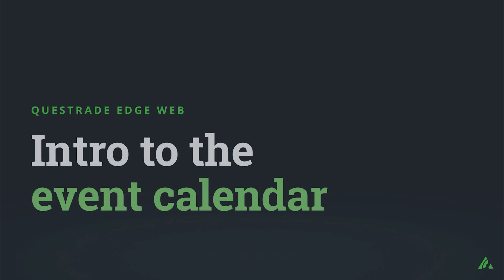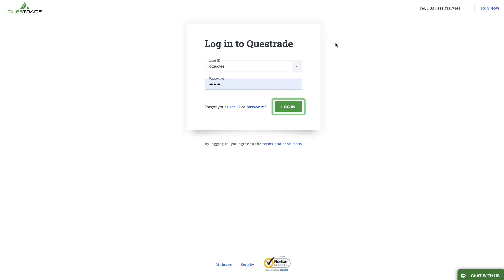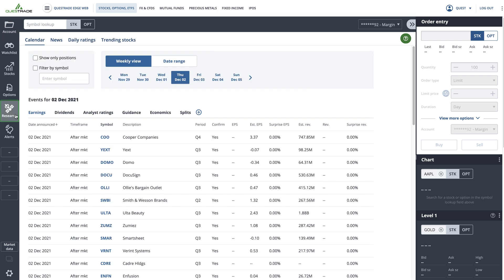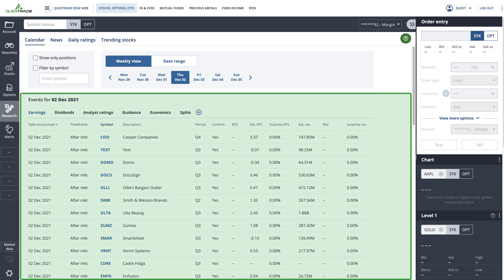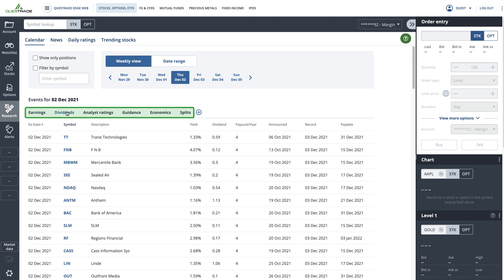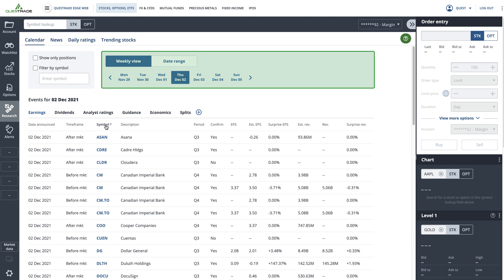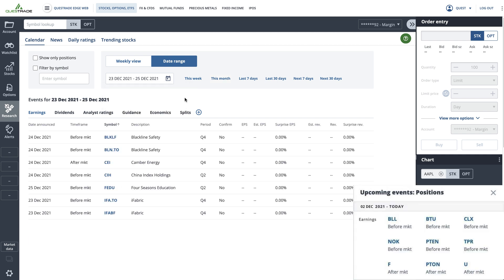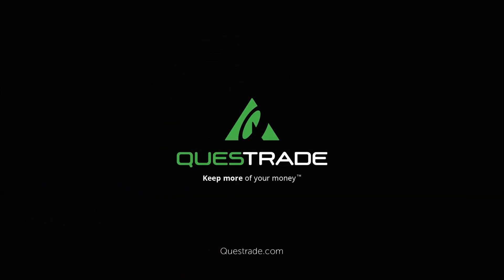Intro to the event calendar | Questrade Edge Web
In this video we will give you a step-by-step walk through of the Questrade Edge Web event calendar.